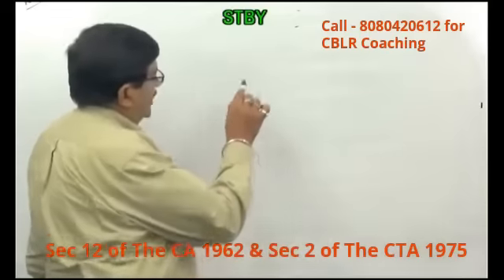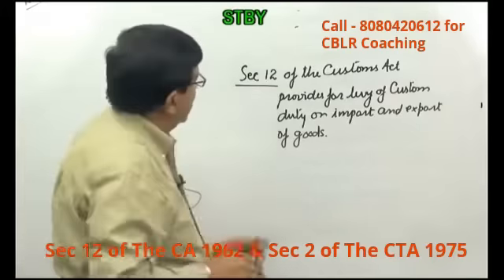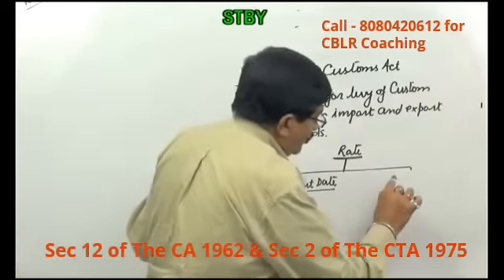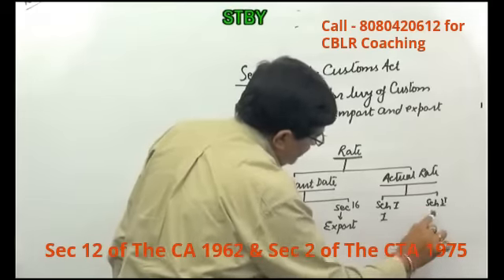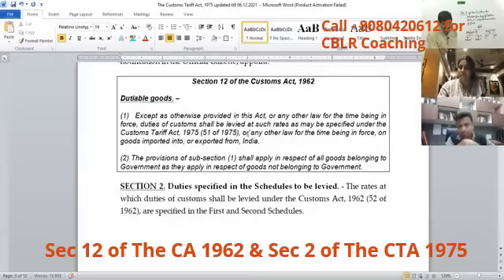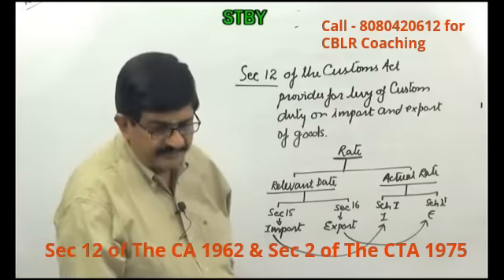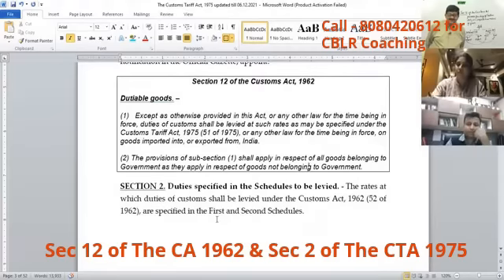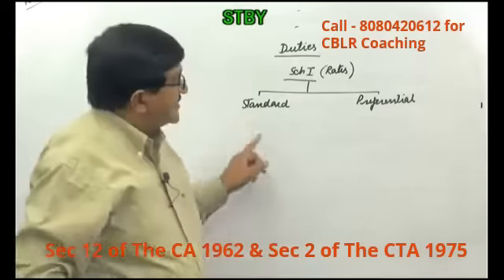Sec 12 of The CA 1962 & Sec 2 of The CTA 1975 I CBLR 2023 Exam